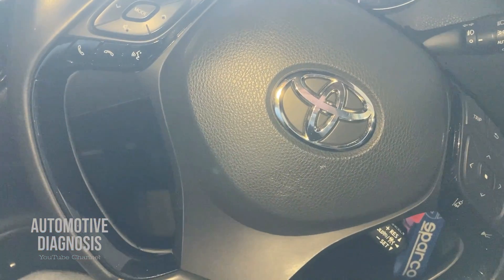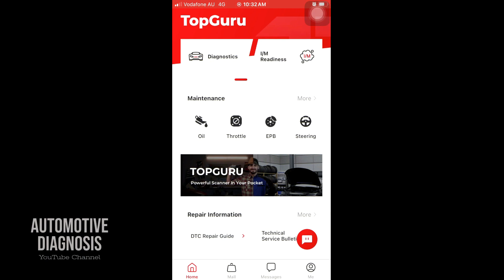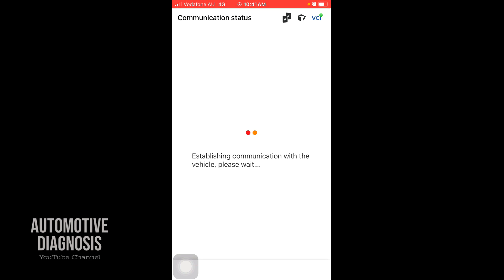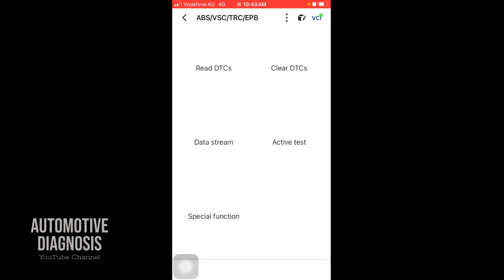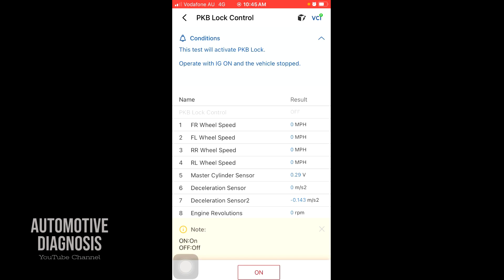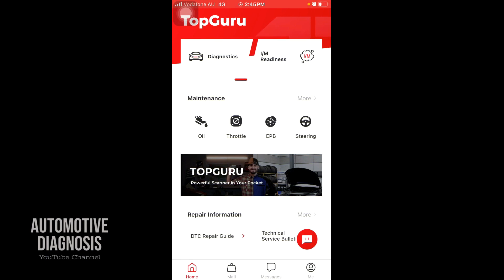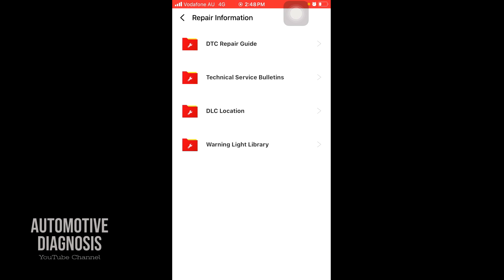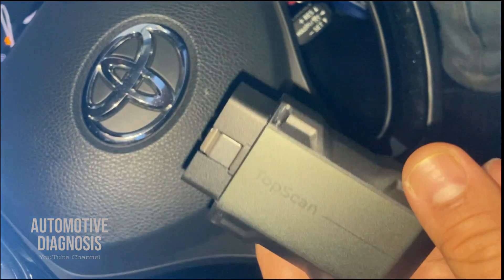Topdon TOPSCAN OBD2 Scanner Review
🎯 You can find TOPDON TOPSCAN Professional OBD-2 Scanner here:
In this video I review TopScan OBD2 Scanner from TopDon. I explain how scanner works, I try it on a Toyota CH-R to test the coverage. I show you how to read the codes, data stream, special functions and active test. I perform the actuation test on a couple of systems like EPB (Electronic Parking Brake) and Power Window. The I explain all technical support materials on the scanner including OBD2 codes support, TSB (Technical Service Bulletins), DLC location and Warning light library.
Diagnostic Tools we usually use in our videos:
🎯Fnirsi Cheapest Budget Oscilloscope & Signal Generator:

🎯Fnirsi Tablet 2-Channel Scope & Signal Generator:
Amazon US